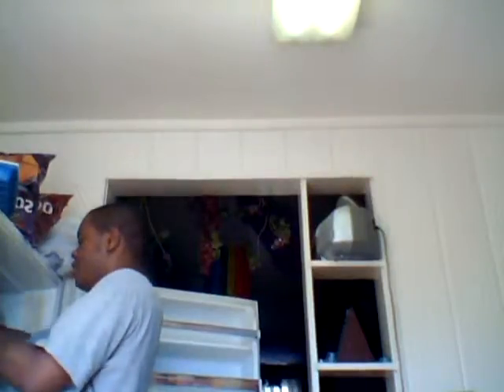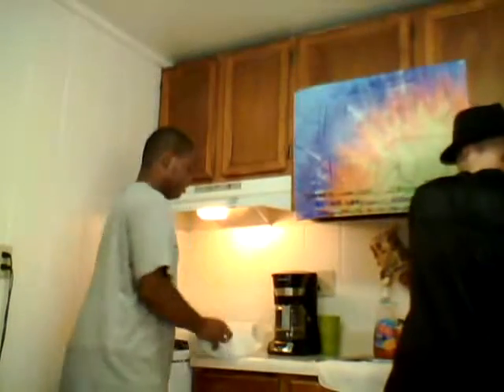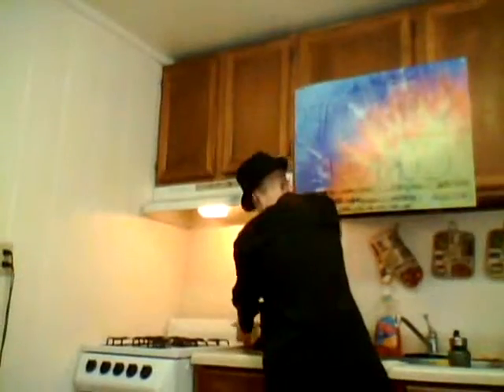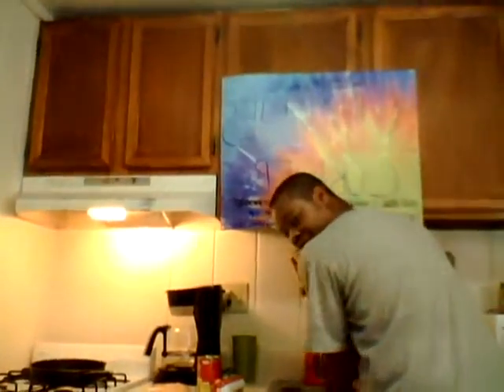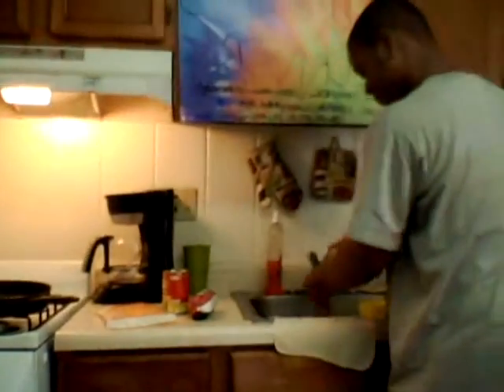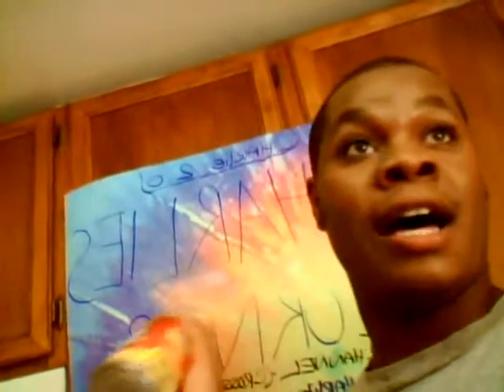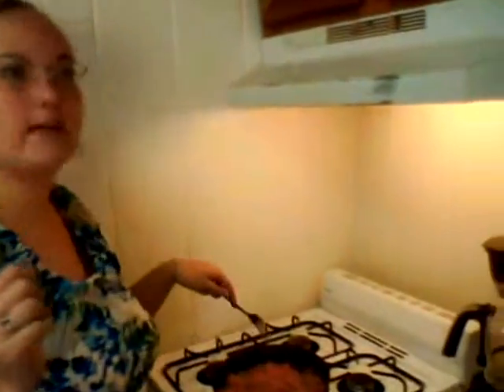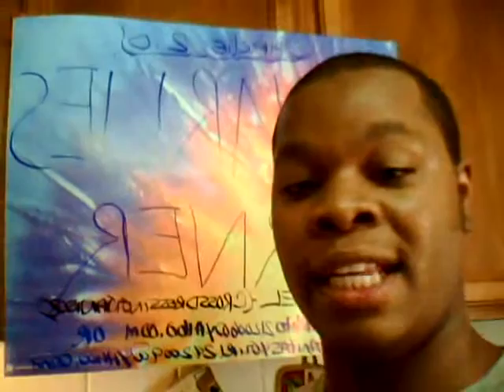CHARLIES CORNER PT 1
THE INTRODUCTION TO COOKING CHARLIES NACHOS!